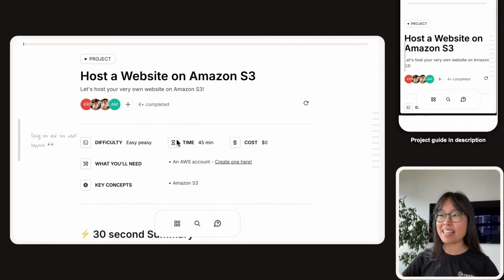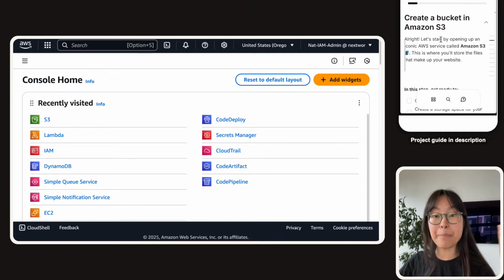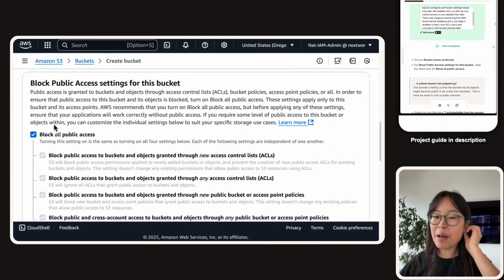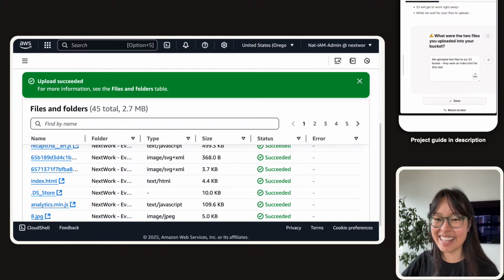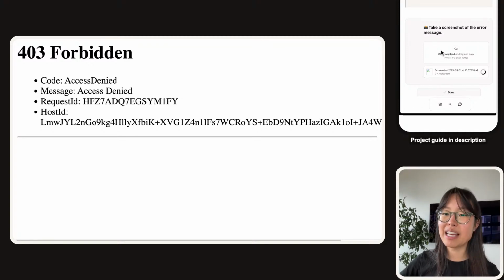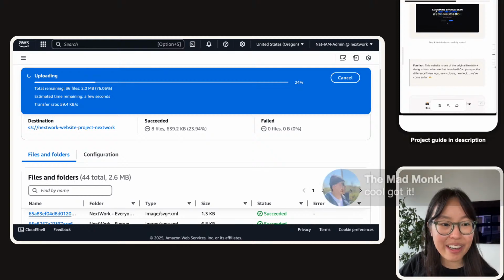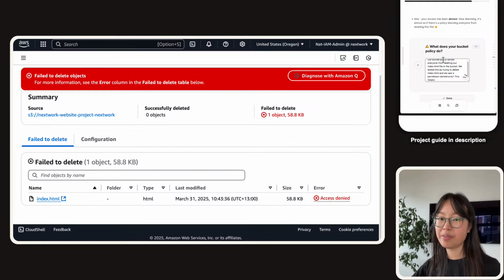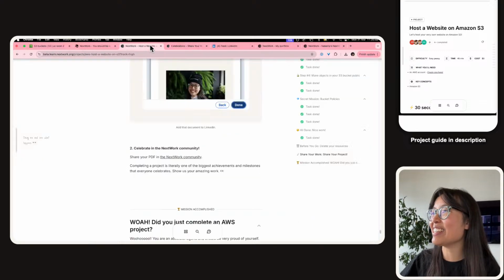AWS Beginners Challenge (DAY #1) | Host a Website on Amazon S3 | Step by Step Project Demo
Welcome to Day 1 of our AWS Beginners Challenge!
Today we're hosting a simple website on Amazon S3, which is often one of the first services people learn when starting with AWS. This project requires zero coding experience and will give you hands-on practice with one of AWS's most popular services.

What you'll learn today:
✔️ Create and configure an Amazon S3 bucket
✔️ Upload website files to the cloud
✔️ Configure static website hosting
✔️ Make your website accessible to the public

🗓️ THE AWS BEGINNERS CHALLENGE
This is Project 1 in our AWS Beginners Challenge!

Day 1: Host a Website on Amazon S3 👈 YOU ARE HERE
Day 2: Cloud Security with AWS IAM
Day 3: Build a Virtual Private Cloud (VPC)

🤷‍♀️ WHY DO THIS PROJECT?
Hosting a static website on S3 is:
• A common real-world use case
• Free with AWS Free Tier
• A foundation for learning more advanced AWS concepts
• Great for your portfolio to demonstrate AWS skills

⏰  TIMESTAMPS:

00:00:00 Step #0: Welcome and project intro
00:05:34 Quiz yourself (challenge yourself before the project!)
00:14:34 Step #1: Create a bucket in Amazon S3
00:33:06 Step #2: Upload website content to your bucket
00:46:18 Step #3: Configure a static website on Amazon S3
00:58:33 Step #4: Make objects in your S3 bucket public  (part 1)
01:08:10 ERROR and Troubleshooting Step #4
01:12:52 Step #4: Make objects in your S3 bucket public  (part 2)
01:15:00 Secret Mission: Bucket Policies
01:25:22 All Done: Nice work!
01:28:50 Before You Go: Delete your resources
01:31:54 Get Your Documentation!